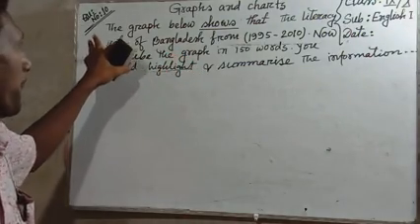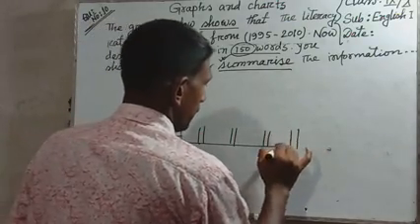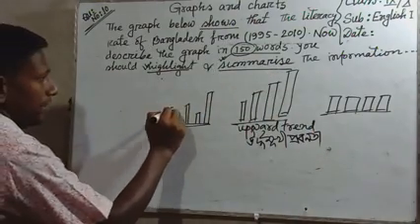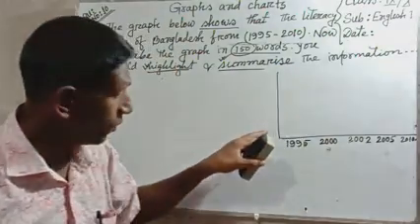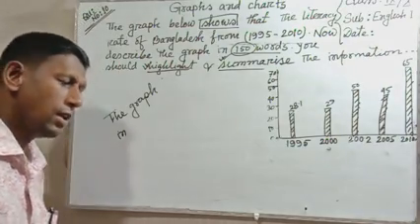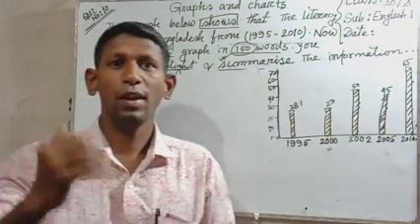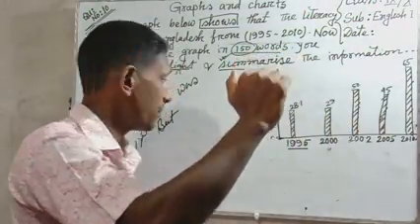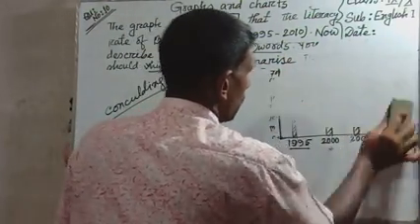CLASS NO : 05